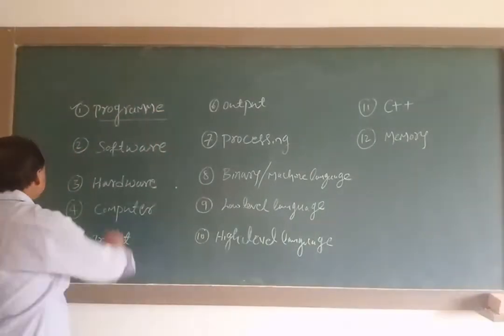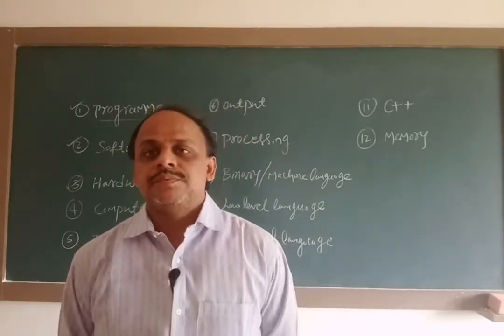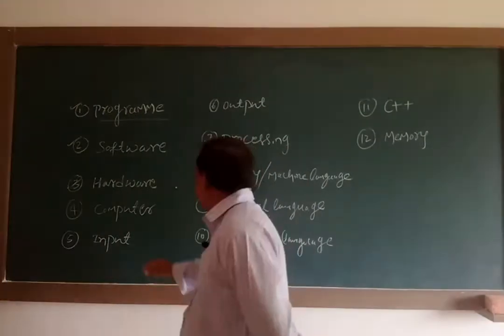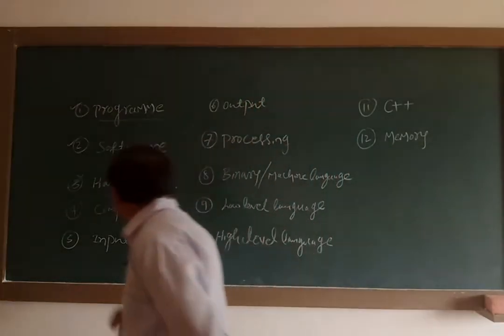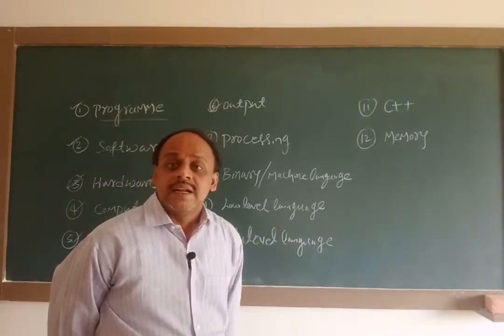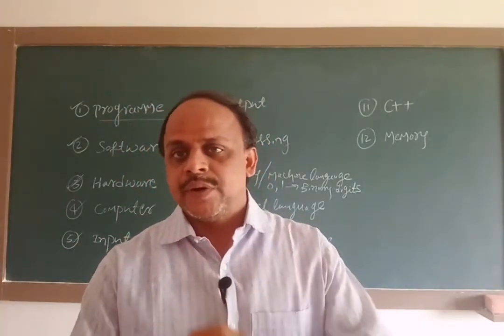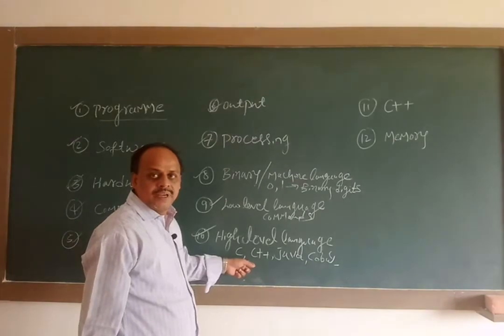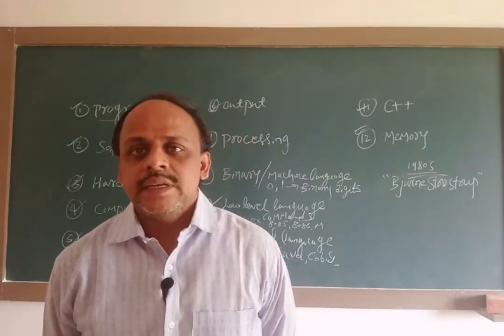COMPUTER SCIENCE BRIDGE COURSE CLASS-4